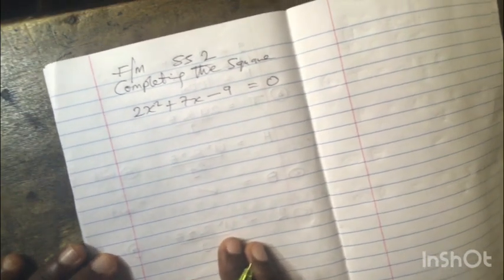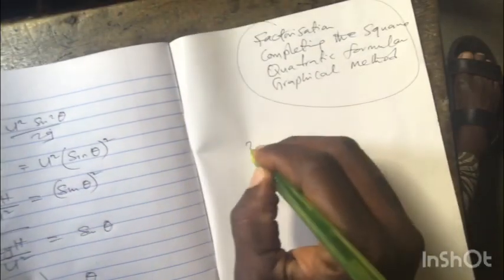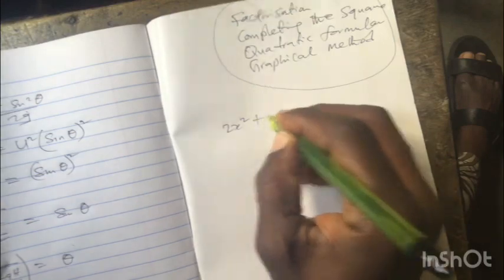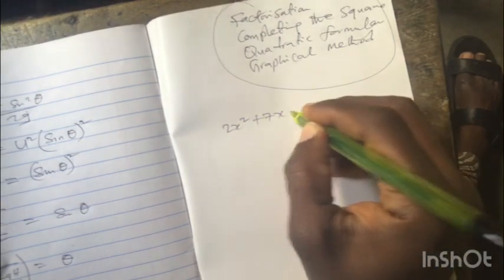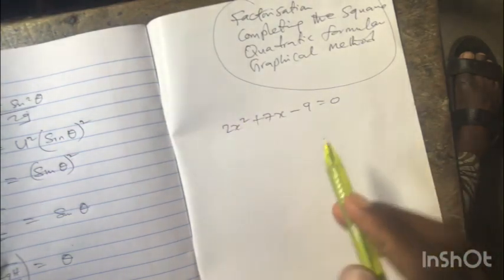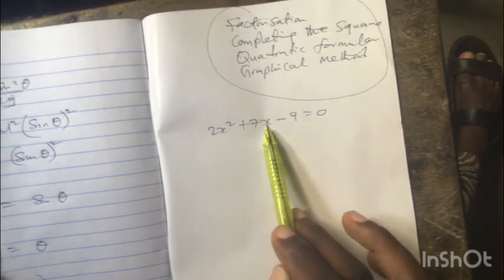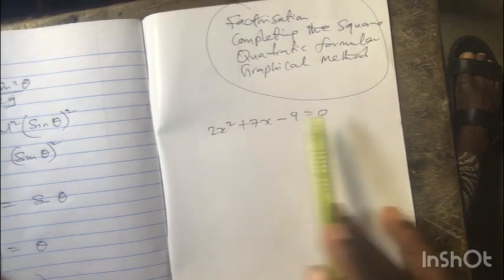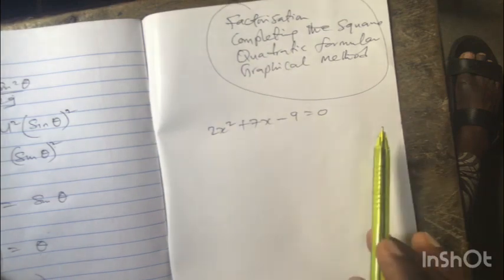HP SS 2 Furthermaths